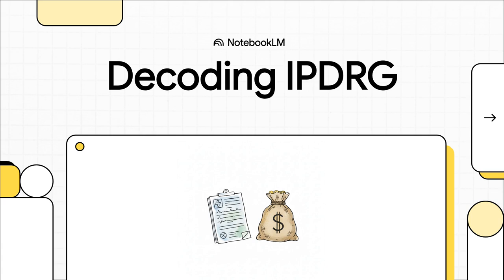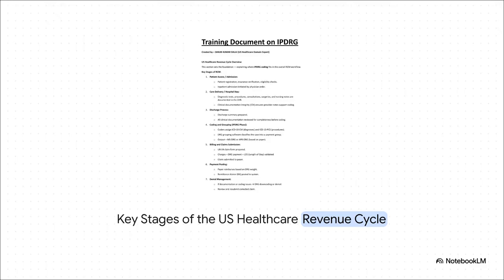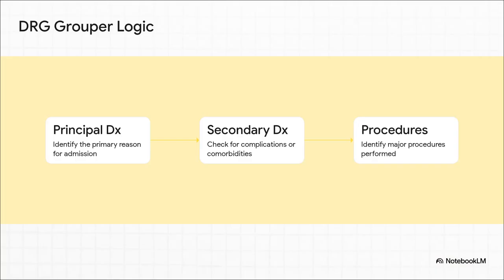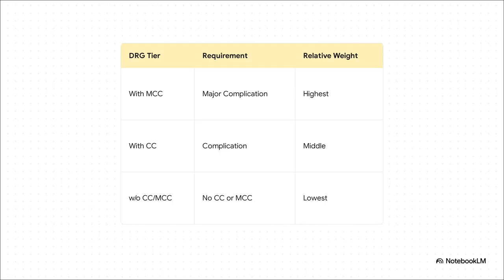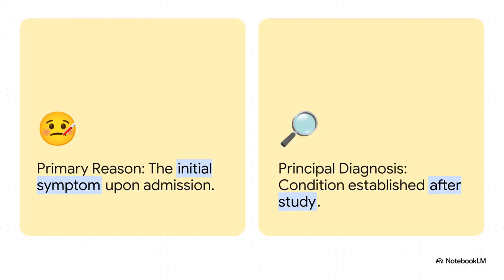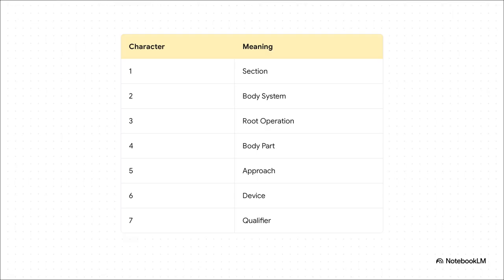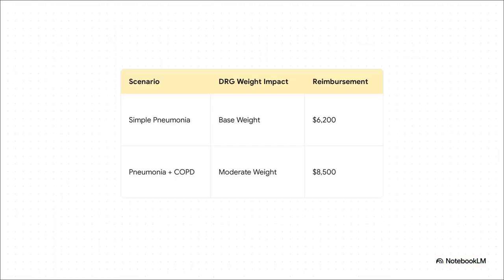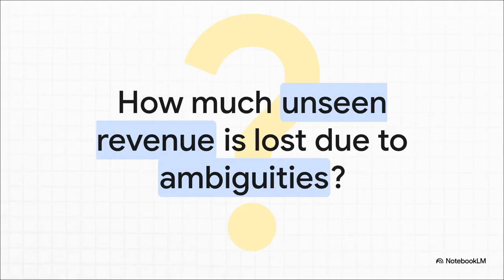Medical Coding IPDRG Training PART 72 Canadian Case Mix Groups NHS Healthcare Resource Groups